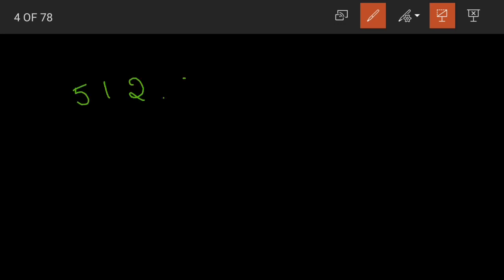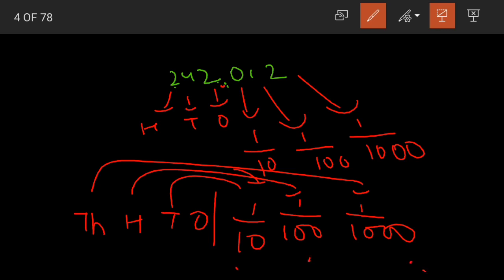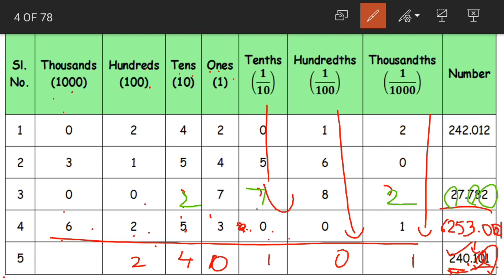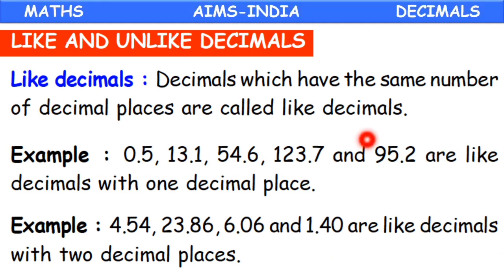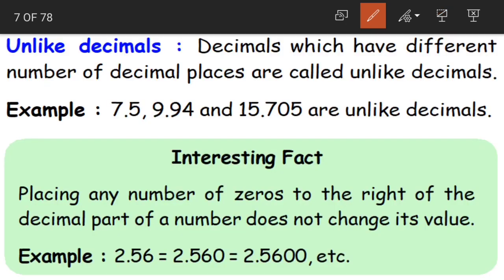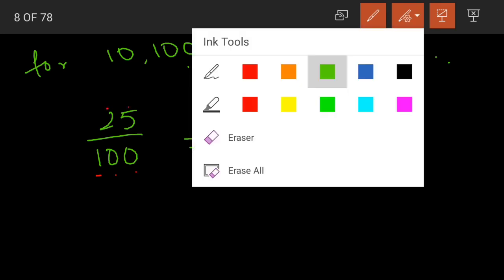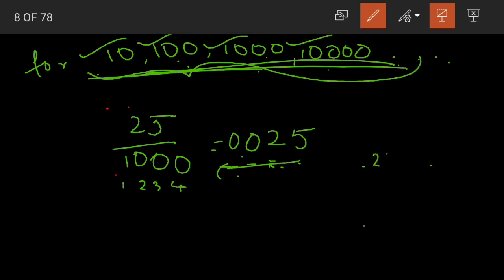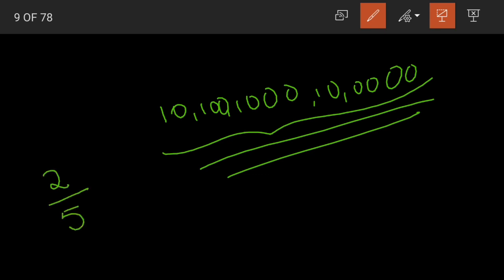5TH OLYMPIAD || MATHS || FRACTIONS AND DECIMALS || PART 08